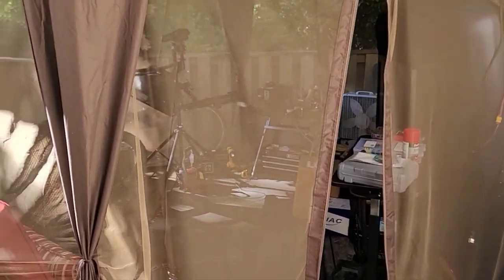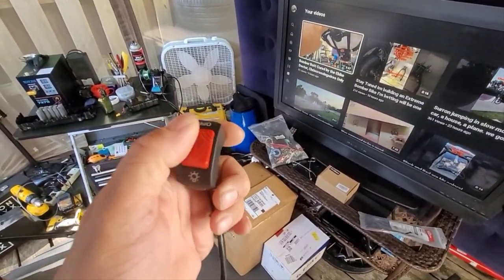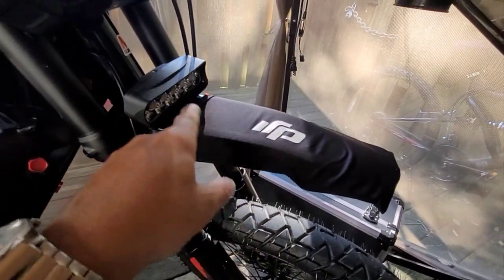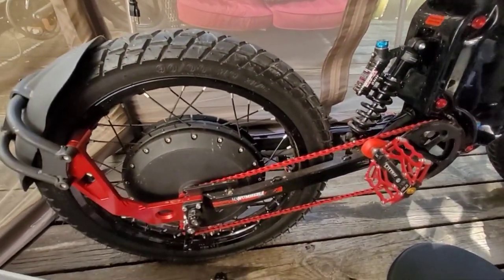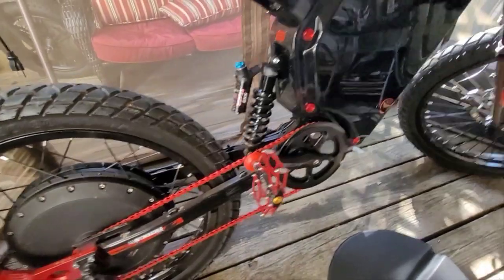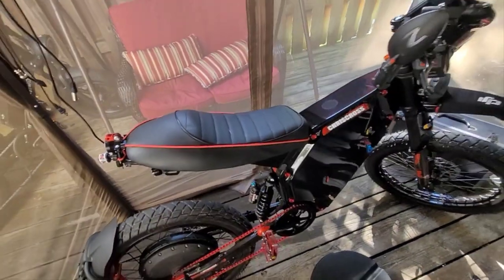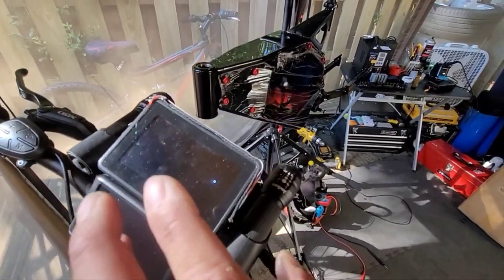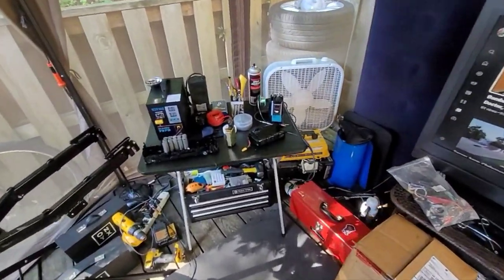Bomber Build HEADLIGHT switch install and small discussion on REGEN & EBRAKES!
Showing basic wiring on headlight such and discuss why regen just is not for charging your batteries!